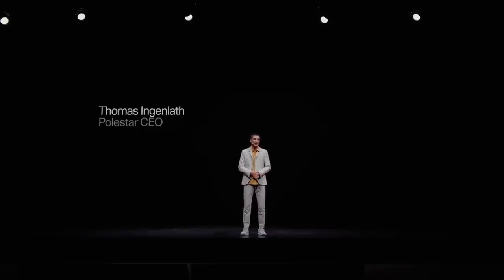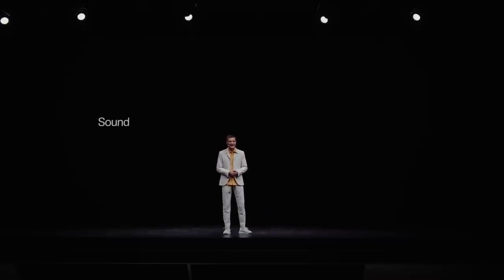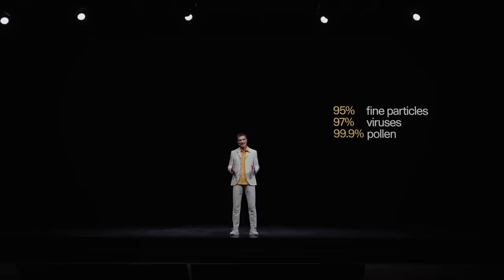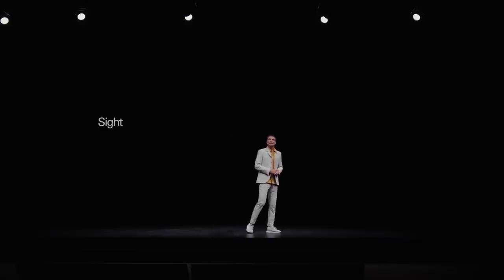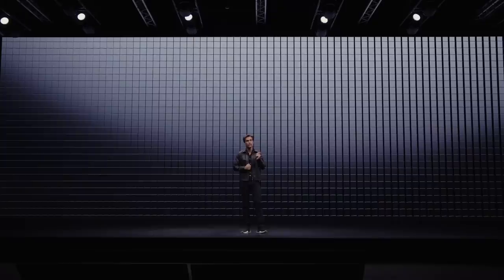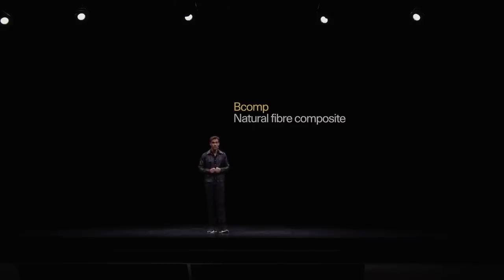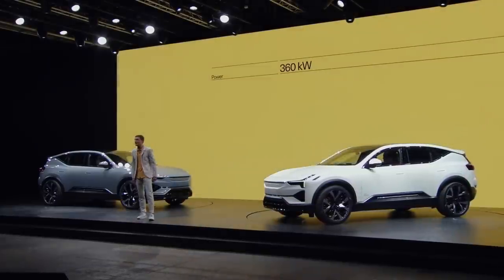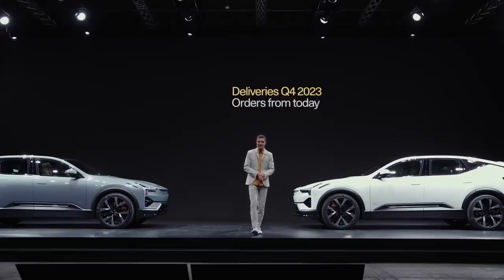Polestar 3 world premiere | Electric SUV I Highlights 12 min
On October 12th 2022, Polestar hosted the world premiere of Polestar 3 - the SUV for the electric age - in Copenhagen, Denmark. Watch the highlights here as Polestar's CEO, Thomas Ingenlath, is joined on stage by the company's Head of Design, Maximillion Missoni, as they present the exciting, and eagerly anticipated electric SUV.​